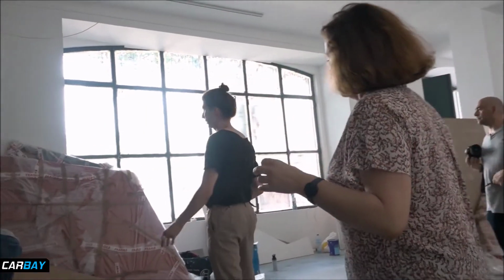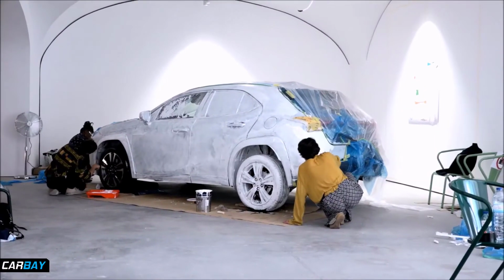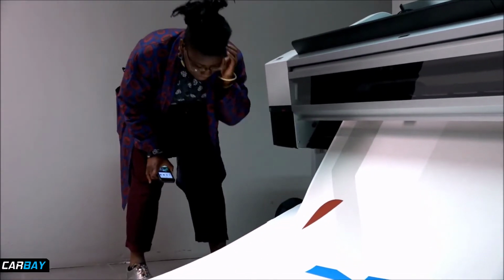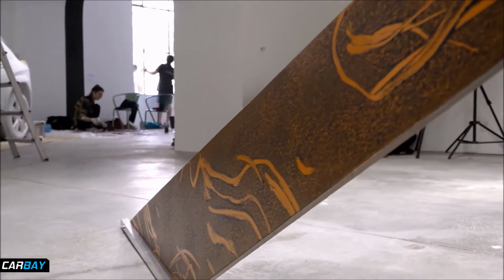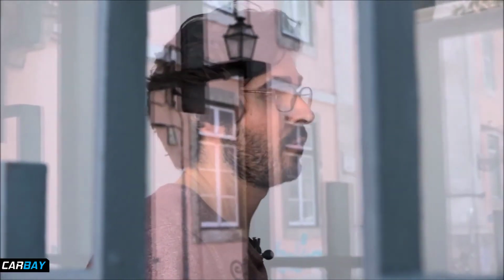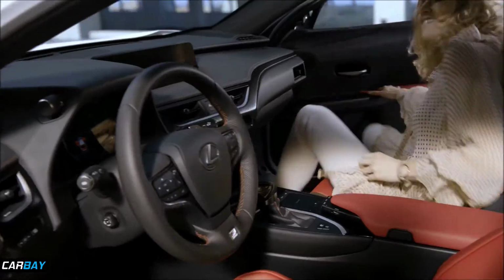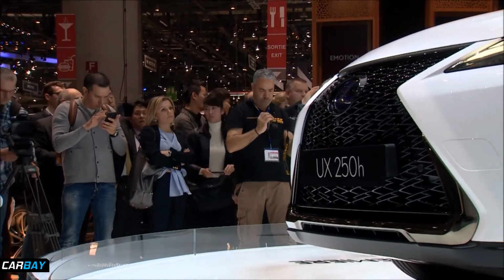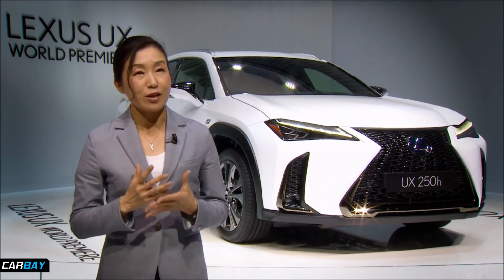2019 Lexus UX Art Space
Lexus Europe has chosen Lisbon to host the UX Art Space by Lexus, a pop-up gallery illustrating Lexus’ ambition to move beyond automotive as a luxury lifestyle brand. In addition to displaying an exclusive prototype of the new Lexus UX, the gallery will feature immersive art works by emerging artists Inês Zenha and Bence Magyarlaki, Divine Southgate-Smith and Pedro Henriques, who were challenged by Lexus to deconstruct the new UX and present their interpretation of the new Lexus crossover. Natxo Checa, founder, director, curator and producer for the Zé dos Bois Gallery (ZDB), will be in charge of the UX Art Space executive production, alongside Carolina Grau, independent curator and expert in contemporary art, with extensive experience in international events and exhibitions. “As it continues to evolve as a creative and cultural hub, Lisbon offers a perfect backdrop to showcase our new UX crossover in an innovative, artistic environment, said Pascal Ruch, Head of Lexus Europe. The UX Art Space by Lexus offers visitors an opportunity to be immerged in Lexus’ world and share our passion for creative design and innovative technology.” “The UX Art Space by Lexus harmoniously connects the vehicle and the artwork, said Carolina Grau. This exhibition will transport visitors and engage their emotions with the use of abstraction and deconstruction, while creating an artistic interpretation of the movement, sound, shape and colour pallet that is truly Lexus”.
⚠ Don’t miss next videos: Press the little bell 🔔 to get notifications.Thank you for your visit. You are welcome sharing and embed links for all our videos

Any questions? We’re always happy to help. Leave your comment bellow